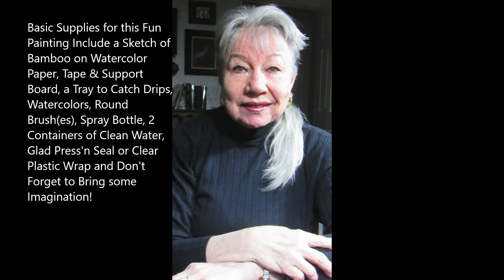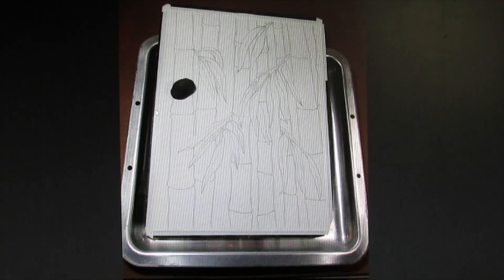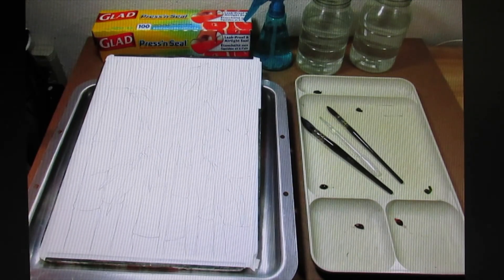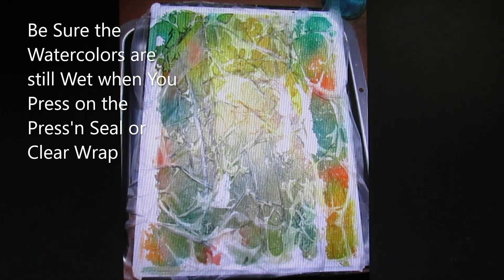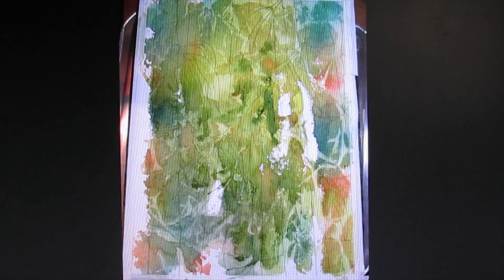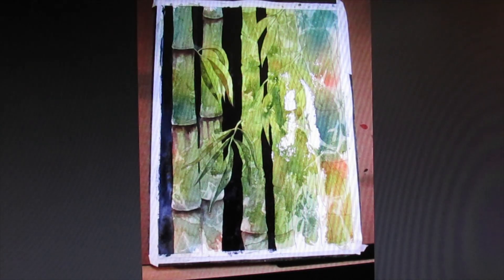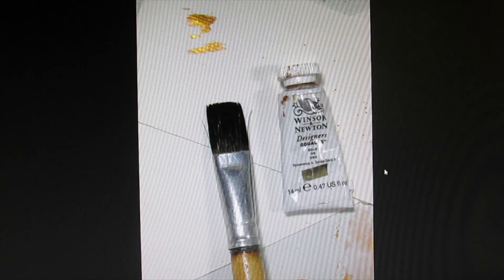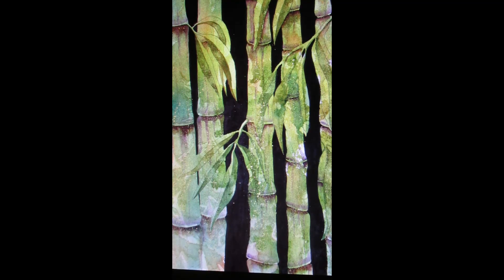Bamboo Impressionistic Watercolor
This step-by-step demonstration of painting bamboo in an impressionistic manner uses watercolors, a coarse spray bottle and Glad Press'n Seal or any clear plastic wrap you have in your cupboard.  The painting builds on my other video demonstrating a simple way to draw a bamboo forest, but you can use any drawing you like. The demonstration utilizes negative painting, spray bottle painting and color mixing on the paper with the goal of having the artist in you relax and enjoy the process.